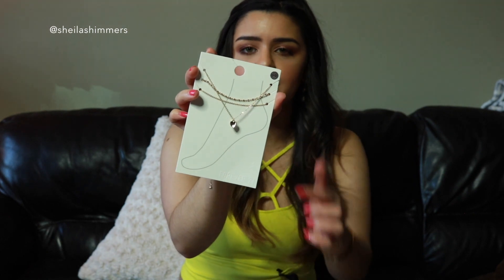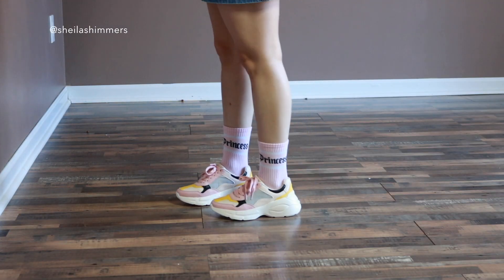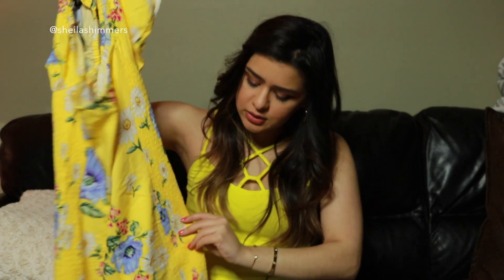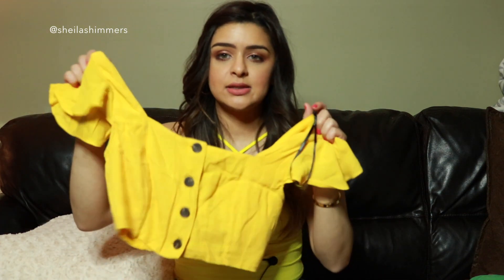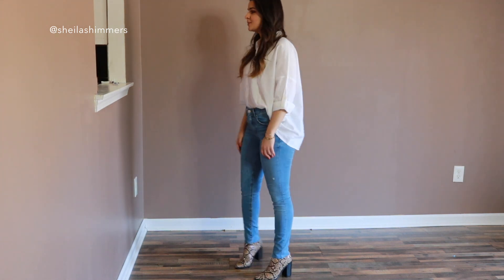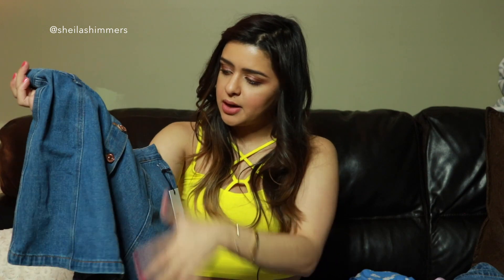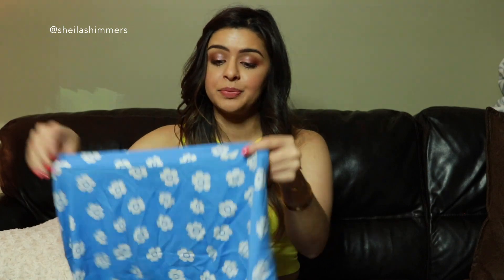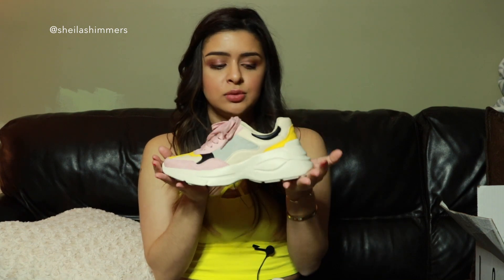HUGE SPRING HAUL TRY-ON STYLE ZARA, FRANCESCAS, LULUS & FOREVER 21 | SHEILA SHIMMERS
Can you tell I filmed this at 3 in the morning? Haha

High Waisted Sash Waist Ankle Pant